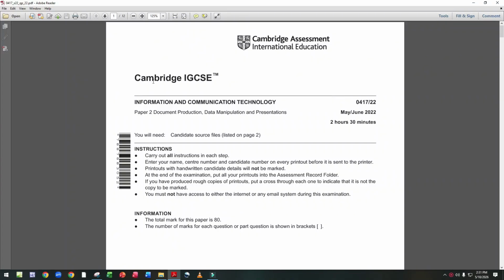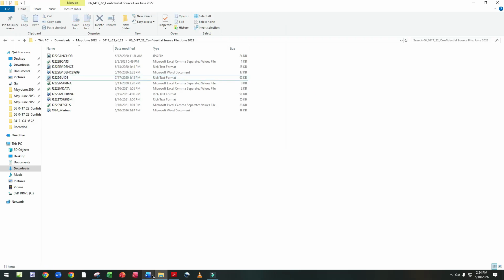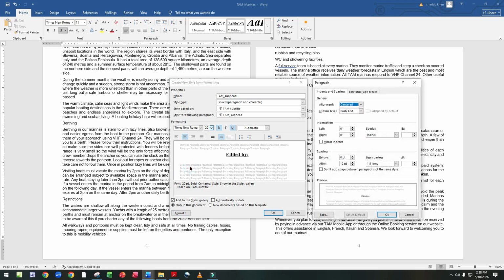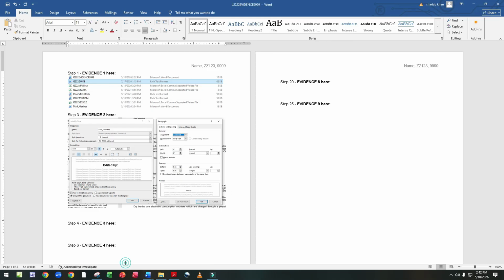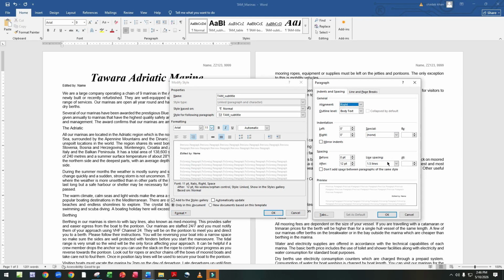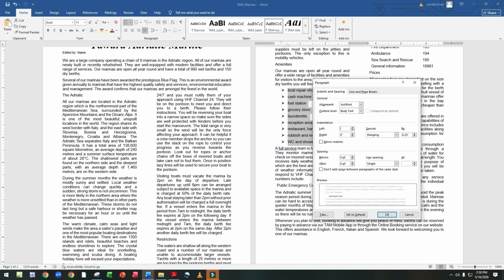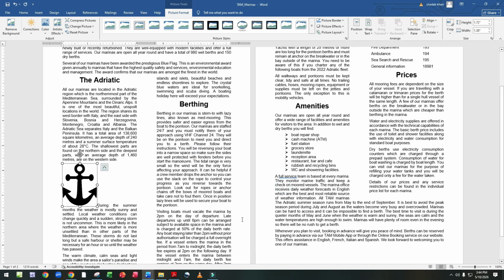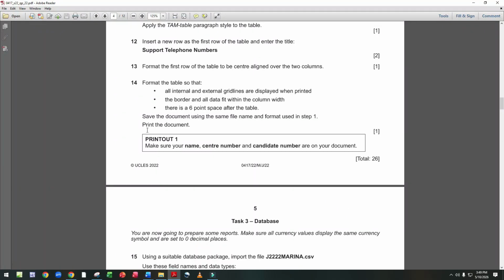IGCSE ICT 0417 | Document Production | Paper 22 | May/June 2022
This tutorial is designed to help IGCSE ICT students prepare effectively for practical examinations and improve accuracy, speed, and presentation skills.

📘 Subject: IGCSE ICT 0417
📄 Paper: 22
📅 Session: May/June 2022

In this video, we solve the paper step by step and cover important document production skills including:
• Styles and formatting
• Headers and footers
• Tables and tab stops
• Columns and page layout